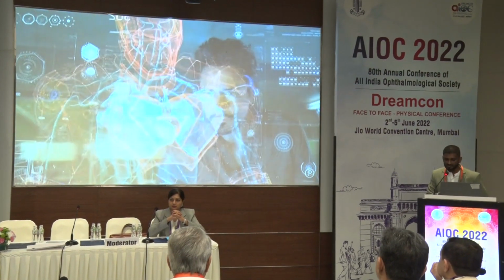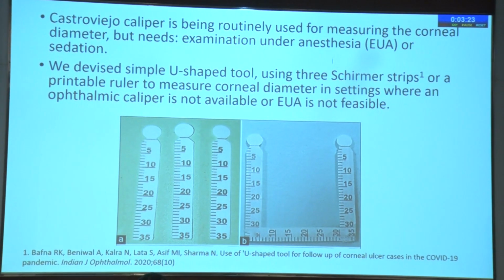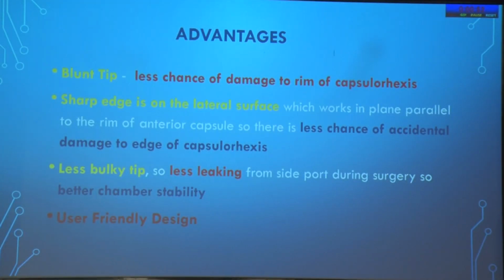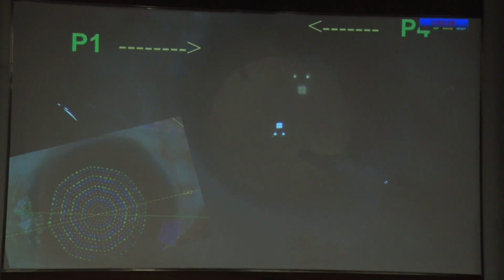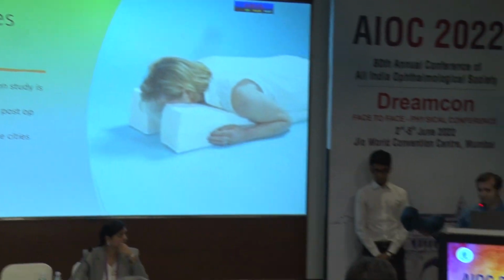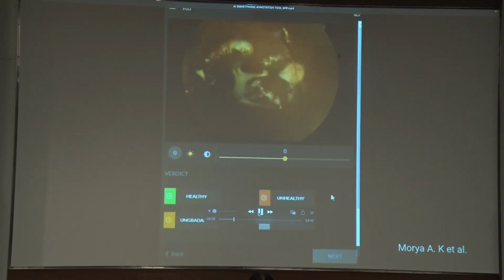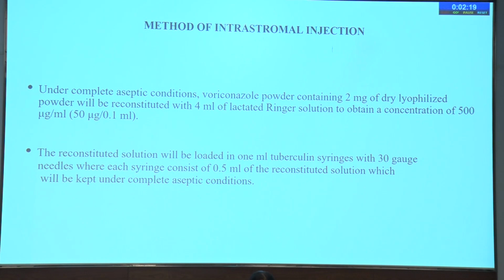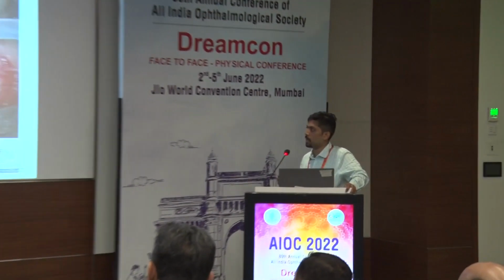AIOC2022- GP53 - THINK UNDER THE APPLE TREE (The Prelims: 01)